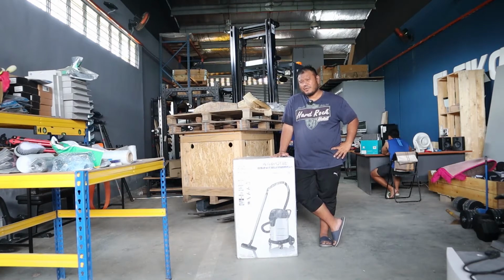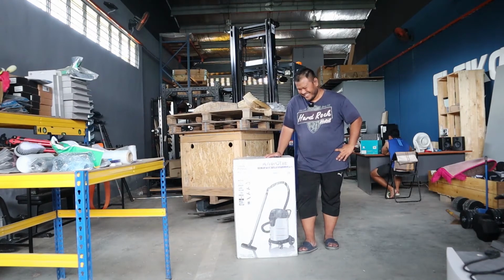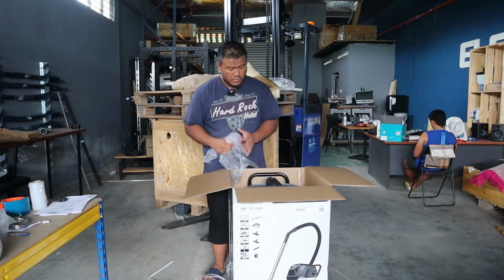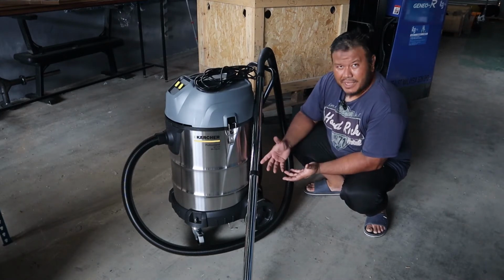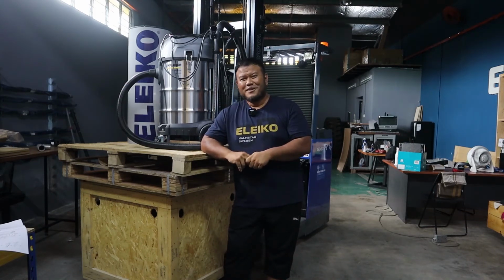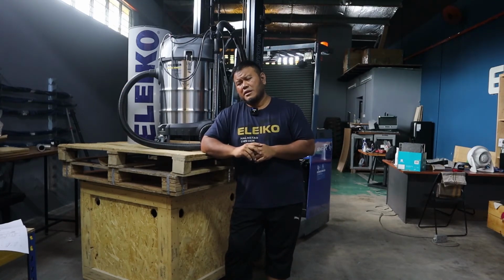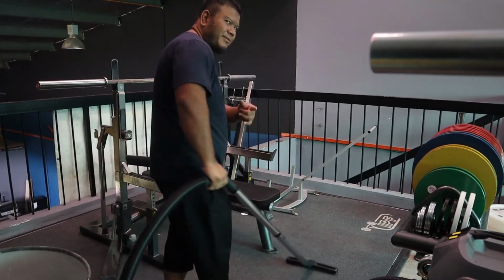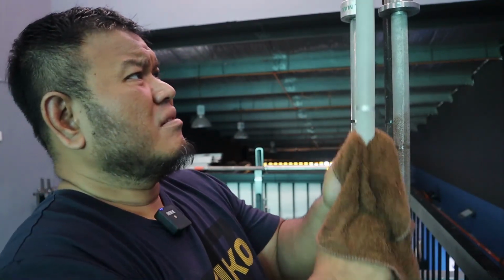Zealfit VLOG: Rebuilding the Showroom (Part 6)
Continuing our rebuilding process. Here you'll see I brought all the equipment up... mostly by myself. It's amazing what we can do when we set our minds to something 😂😂😂

Visit our showroom gym here:
46, Jalan Industri USJ 1/4
Taman Perindustrian USJ 1
47600 Subang Jaya
Selangor
MALAYSIA